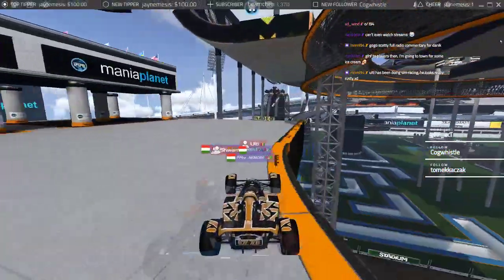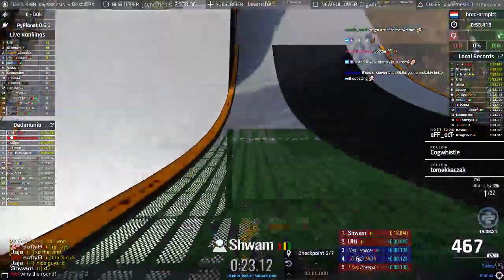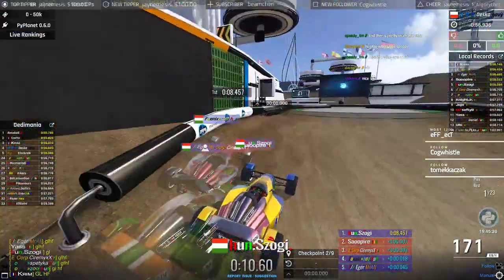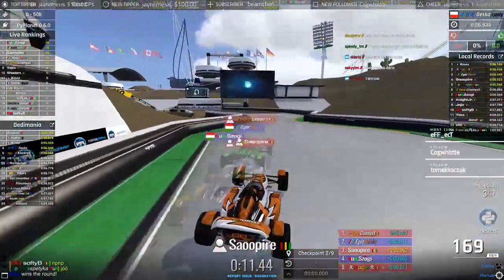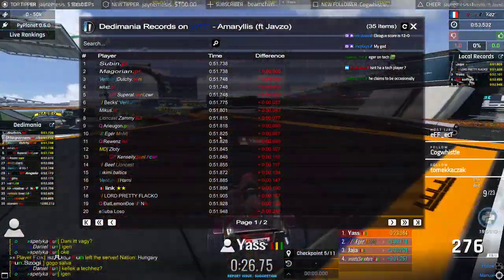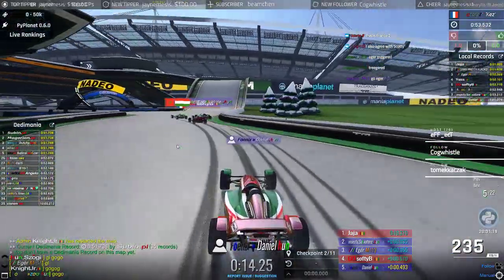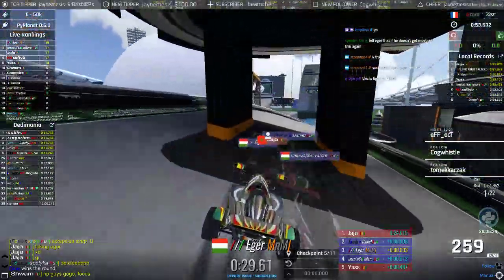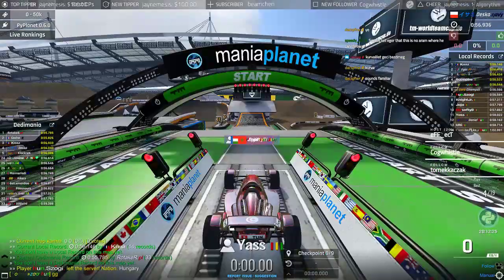World Team Cup Round 1: Africa vs Hungary!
First round of our first nations event in a long time the World Team Cup between long time country event participants Hungary and a continent of players bounding together in Africa!